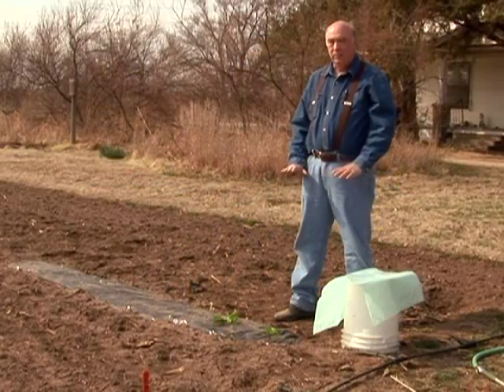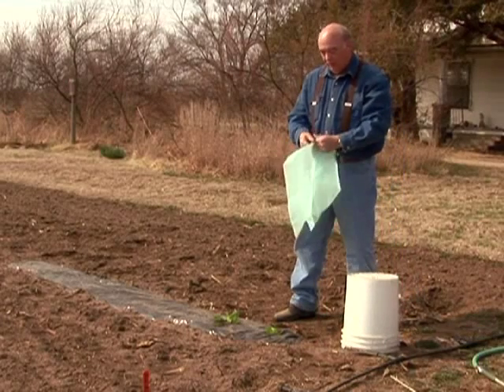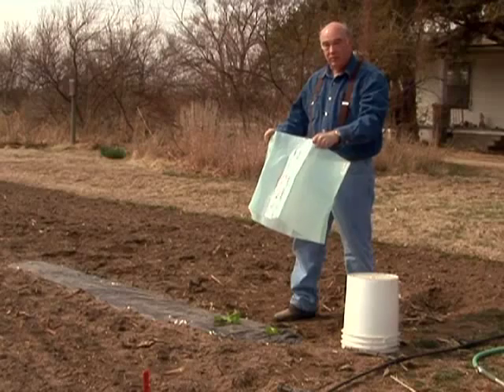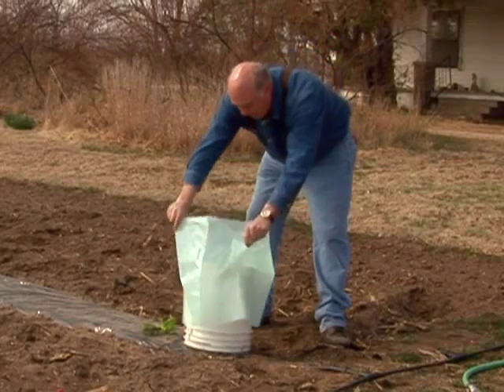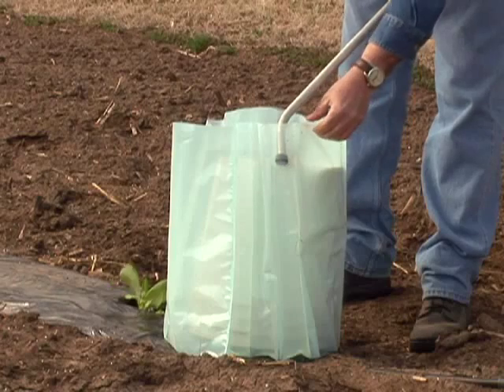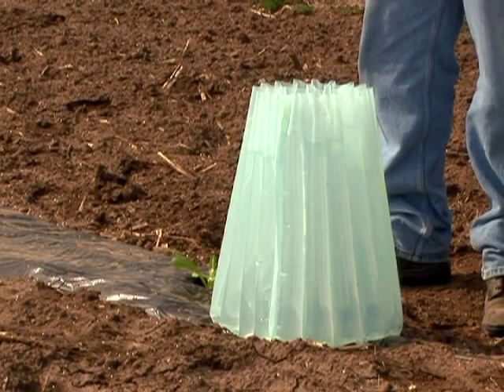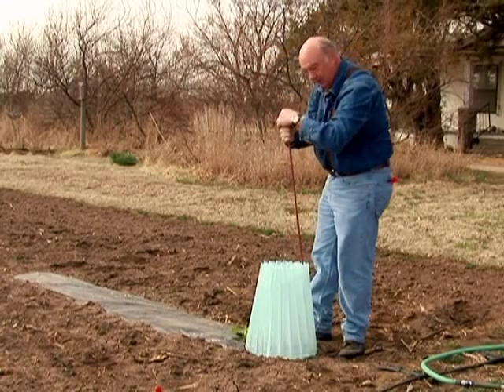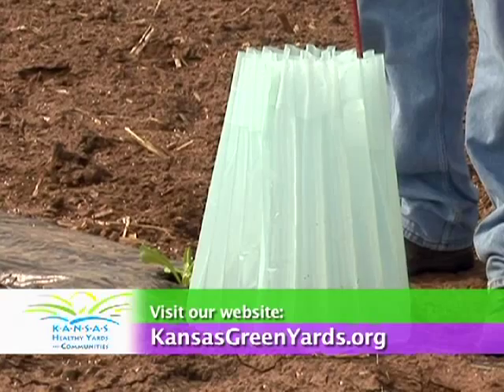Water Teepees Protect Plants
Water filled teepees store heat during the day, and protects your plants at night from cold temperatures.  This means that you can plant warm season crops such as tomatoes earlier than usual -- and harvest earlier, too!  Produced by the Department of Communications at Kansas State University.